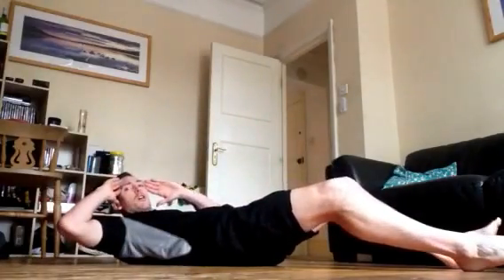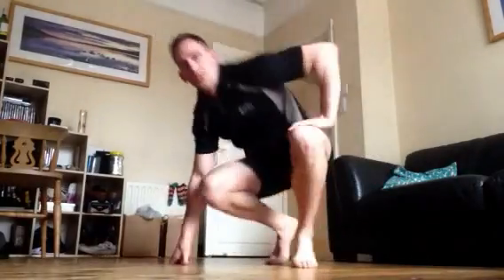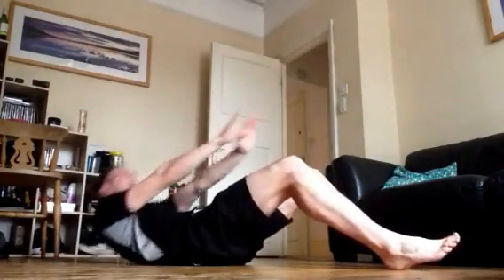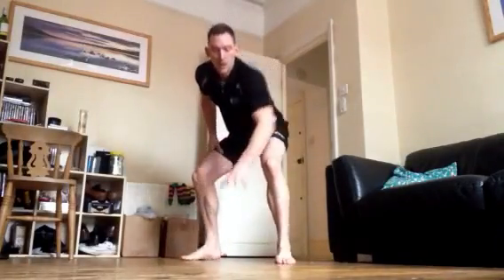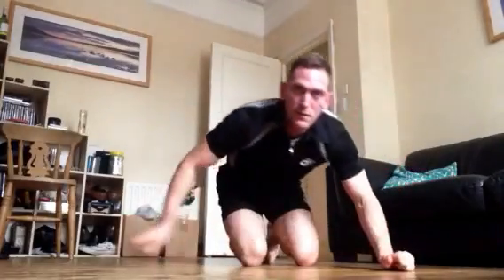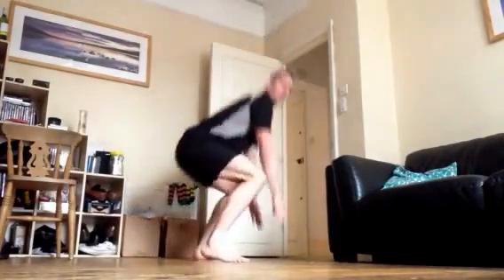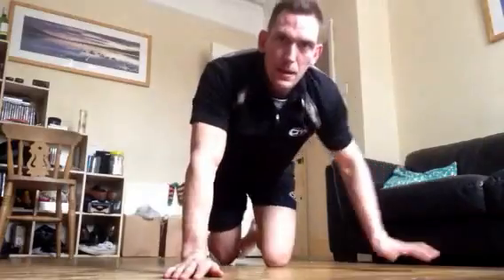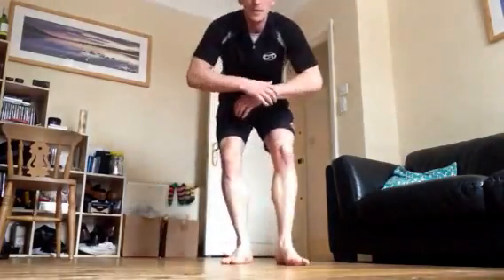Nikki's Home Workout Video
A home workout video using only body weight exercises for muscular development and cardiovascular fitness.